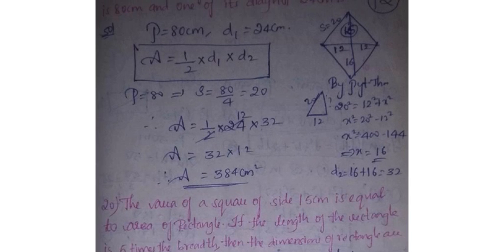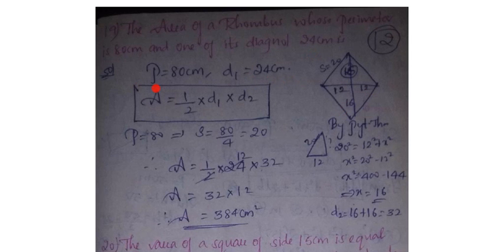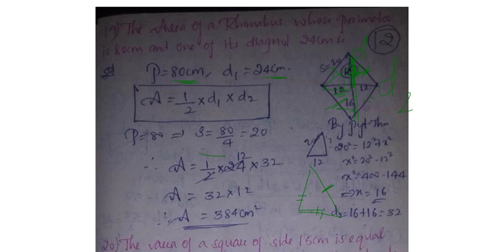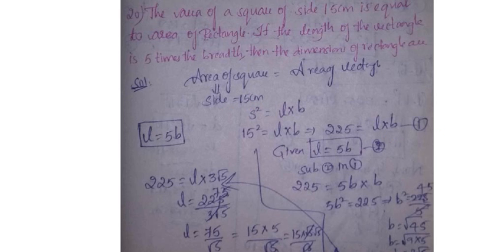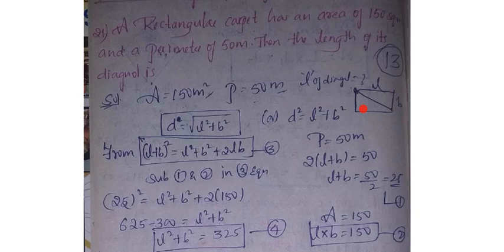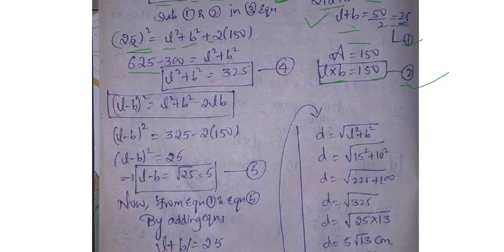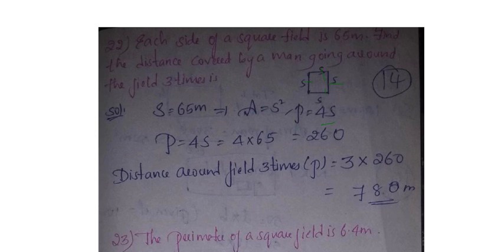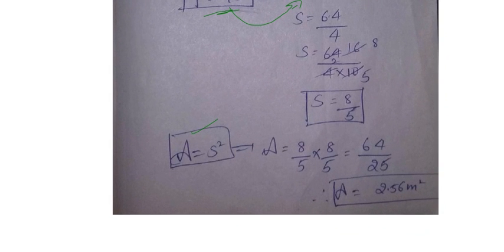CLASS 7//IIT MATHS//MENSURATION//PART 7//